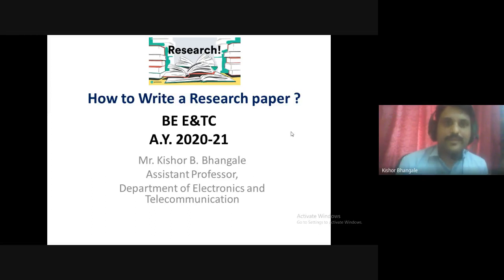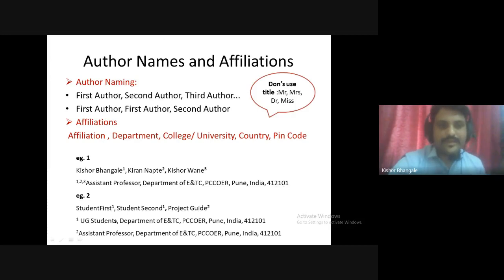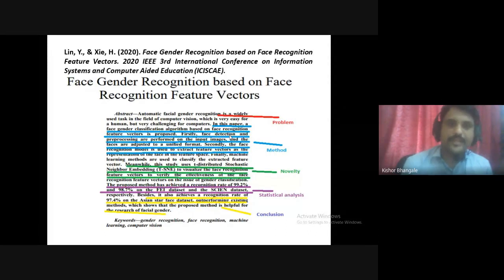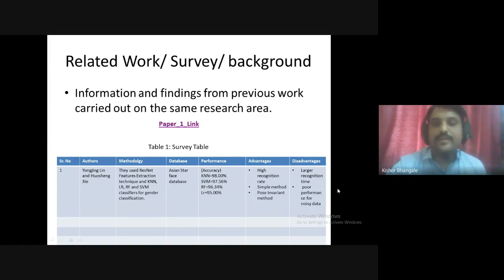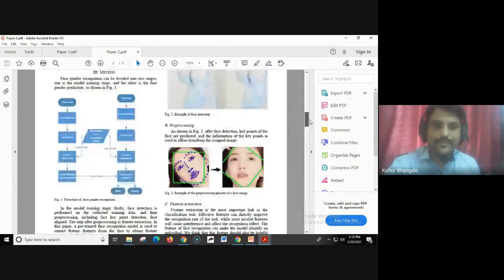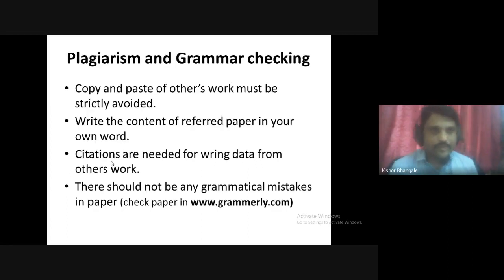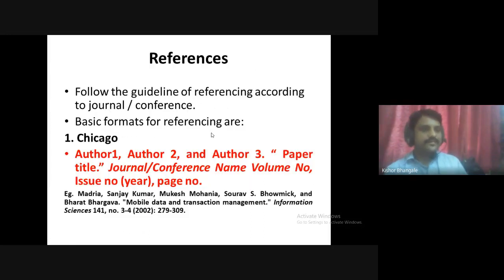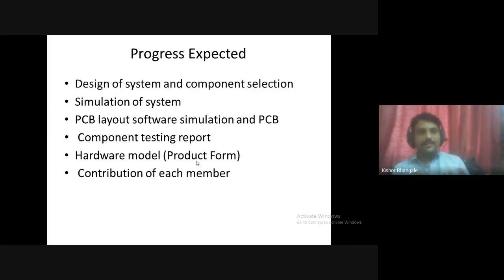How to write research paper conference /Journal ?